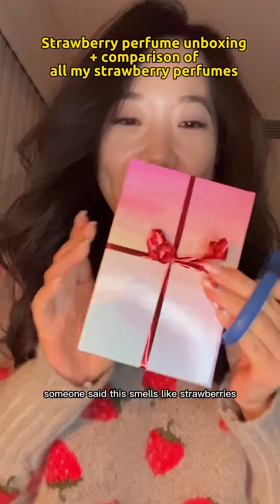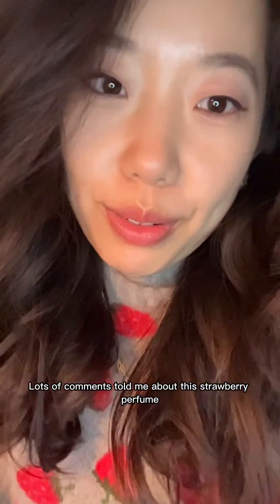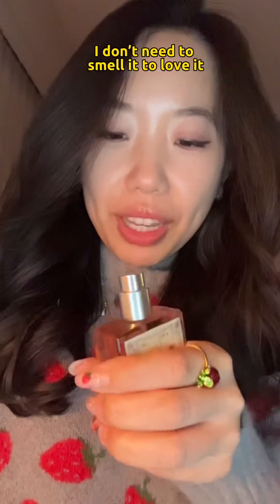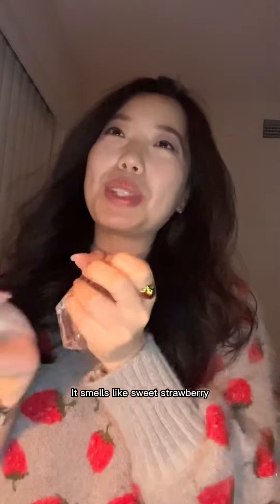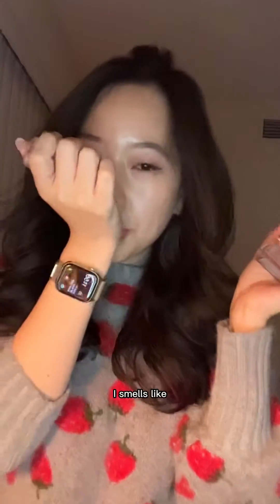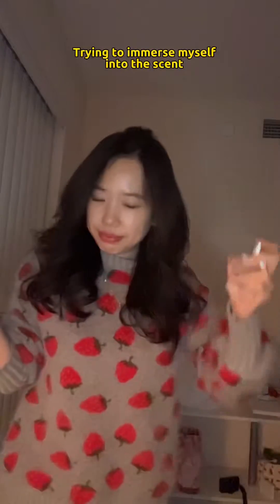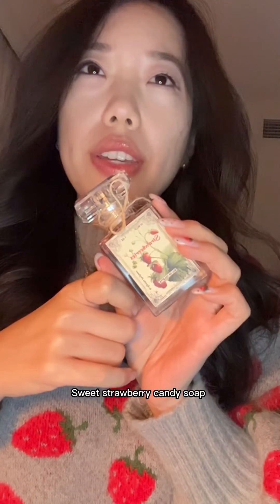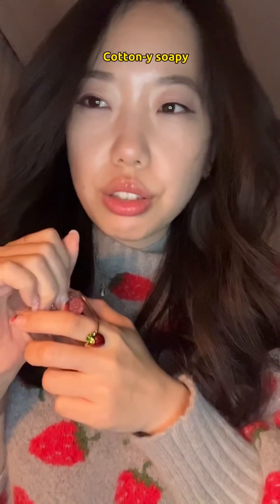Perfumetok came through! Strawberry perfume unboxing + comparing all my strawberry perfumes 🍓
Perfumetok came through! Strawberry perfume unboxing + comparing all my strawberry perfumes 🍓strawberrify